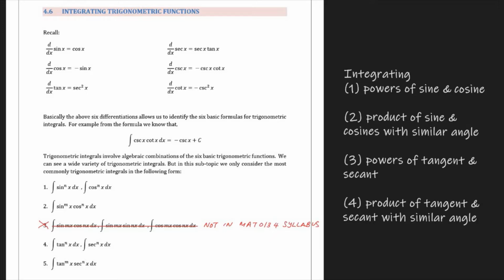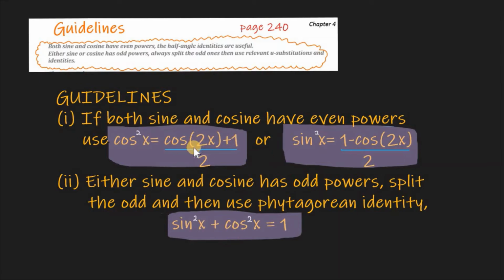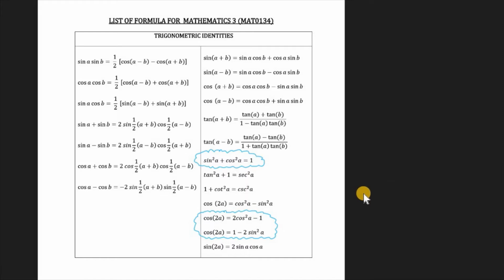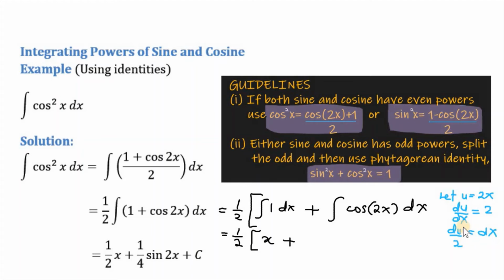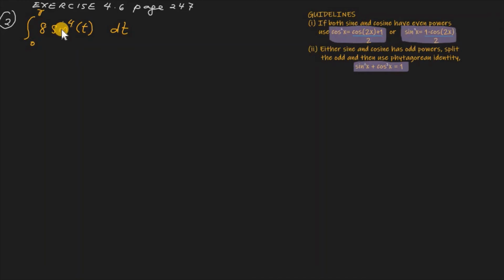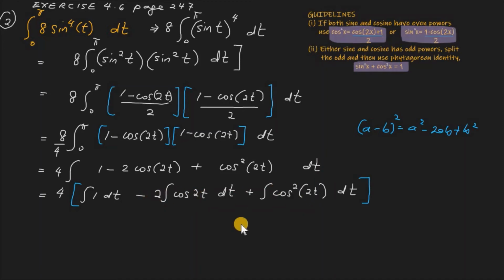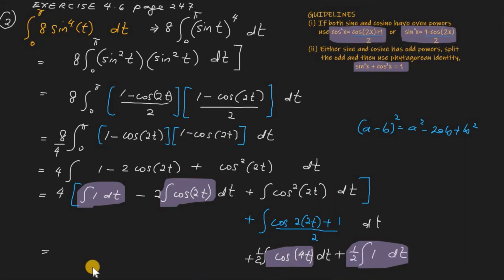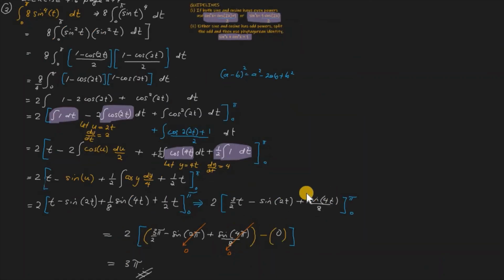CHAPTER 4.5 (PART 1A) Integrating even powers of Trigonometry sine & cosine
Workbook page 237-240.